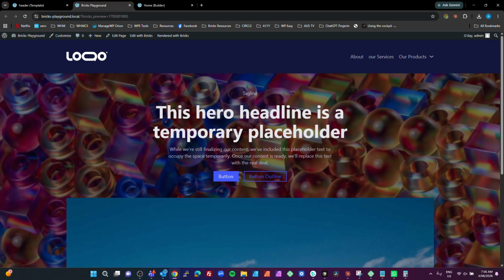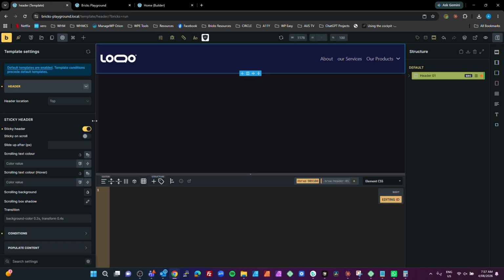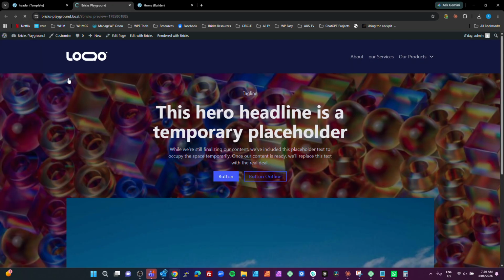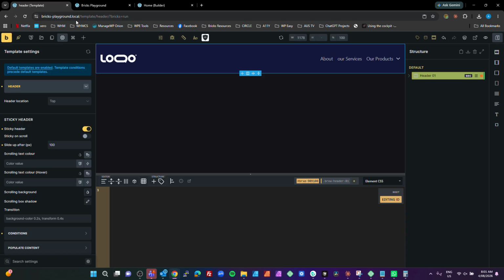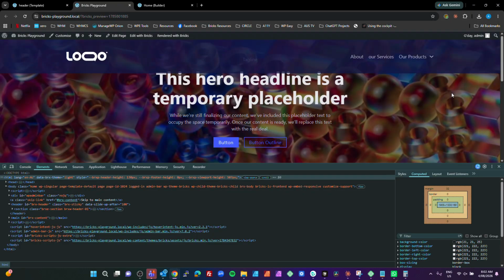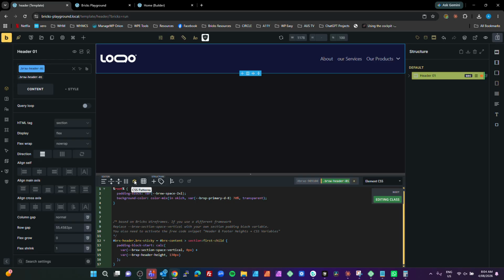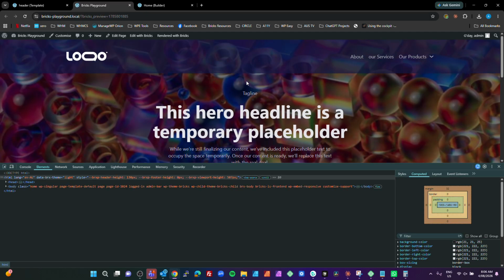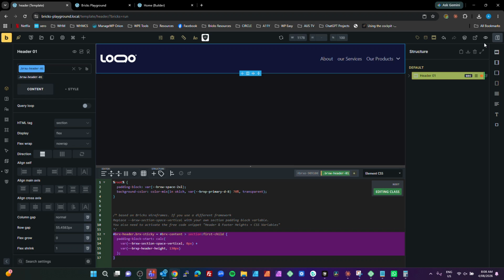Bricks Builder Sticky Headers Explained (The Right Way) | Fix Native Sticky Header Issues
Learn how to create clean, responsive sticky headers in Bricks Builder without the common layout problems caused by the native sticky header settings.

In this tutorial, Alan explains:

Why Bricks' native sticky header can cause content overlap
How "Sticky on Scroll" actually works behind the scenes
Why fixed positioning creates spacing issues
A better approach using dynamic CSS variables
How BRXProd automatically calculates responsive header heights
Using CSS Patterns to make sticky headers easy to maintain

Whether you're new to Bricks Builder or have struggled with sticky headers before, this walkthrough explains exactly what's happening and how to solve it properly.

Native sticky header behaviour
Fixed vs sticky positioning
Why padding breaks
Automatically calculating responsive header height
Using JavaScript to expose CSS variables
Applying CSS Patterns in BRXProd
Making sticky headers responsive across all devices
BRXProd

Get the free version of BRXProd and access the productivity tools shown in this video.

Most of the features demonstrated are available in the free version. CSS Patterns are part of the Pro version, but the underlying code is still accessible and can be copied into your own workflow.

00:00 Introduction
00:34 What BRXProd Does
01:03 Basic Header Setup
01:34 Enable Native Sticky Header
02:35 Sticky on Scroll Explained
03:27 Slide-Up Behaviour
04:13 Why Native Sticky Has Problems
05:15 Responsive Header Height Challenge
06:19 Using JavaScript to Calculate Header Height
07:18 CSS Variables in Action
08:21 Applying the CSS Pattern
10:48 Final Result & Comparison
12:01 Free vs Pro Features
13:00 Wrap Up